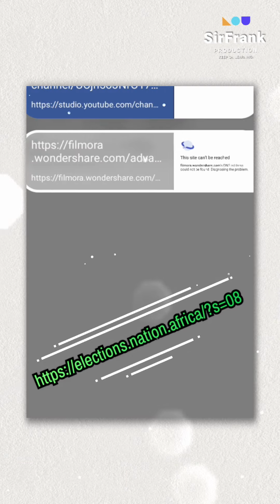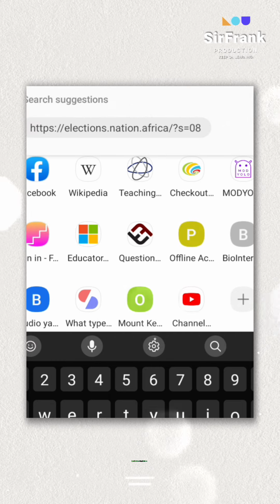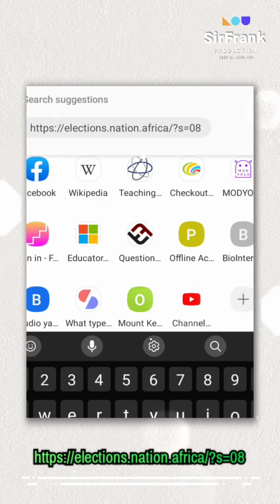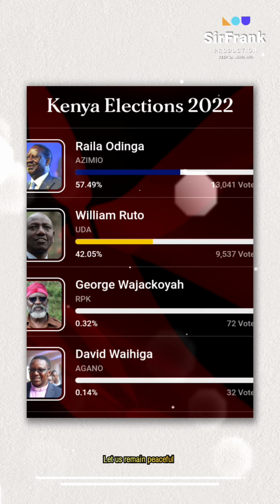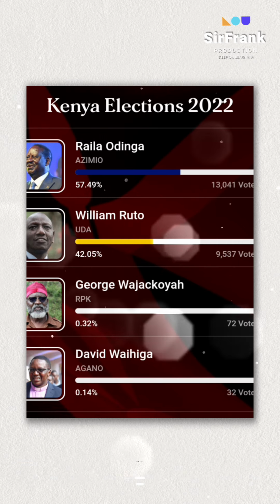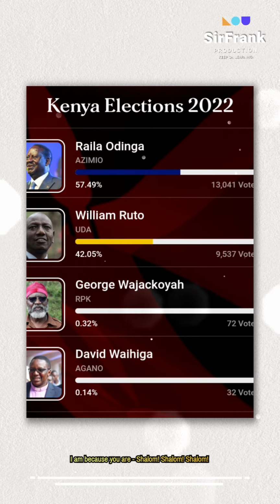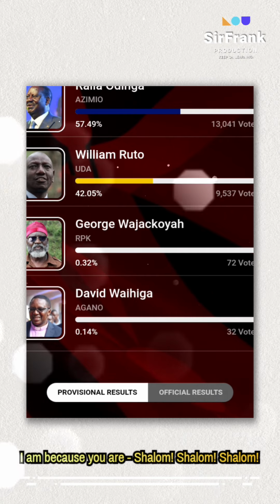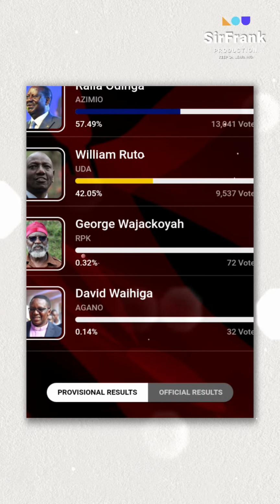How to get LIVE updates of KENYAS ELECTIONS 2022 presidential results on your phone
In this tutorial I will show you how to get LIVE updates of KENYAS ELECTIONS 2022 presidential results on your phone.
Kenyas elections 2022 live updates of presidential candidates.

Use this link to access live presidential elections results for kenya's 2022 elections

SirFrank
@Franklyne Abungana
Franklyne Abung'ana
kenyan youtubers